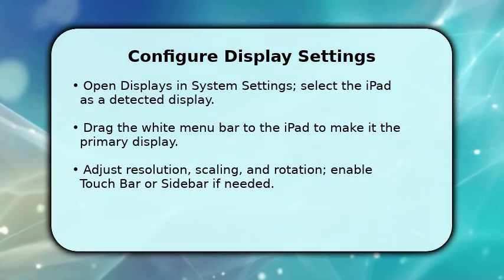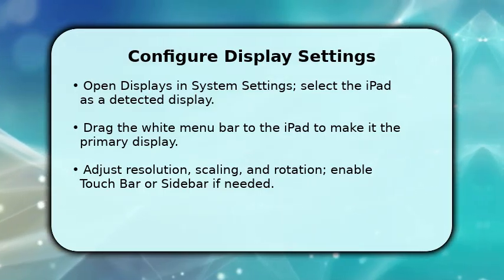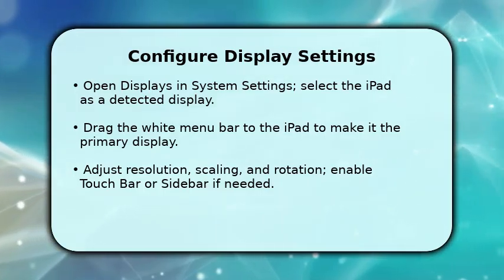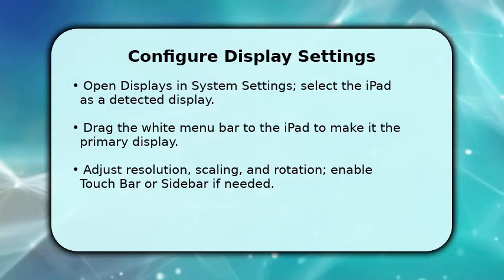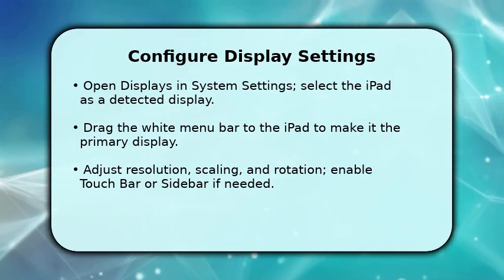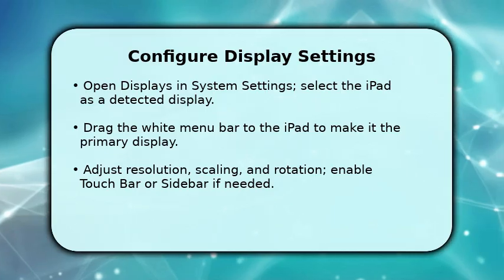How to Use Ipad as Main Monitor for Mac Mini - Full Guide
Discover the step-by extricate your Mac Mini's display by using an iPad as a secondary monitor. This comprehensive guide covers necessary equipment, software setup including AirPlay and third-party apps like Duet Display or Moire, troubleshooting common issues, optimizing performance for seamless integration between devices.